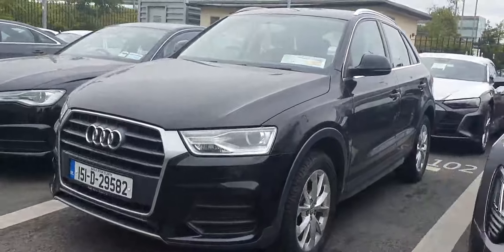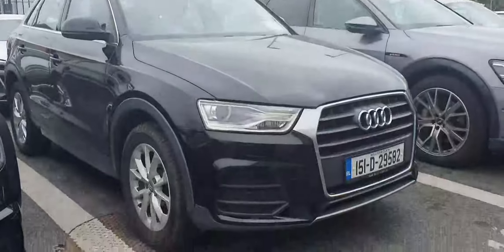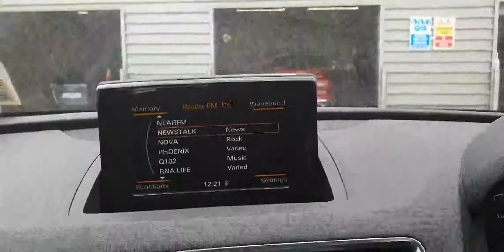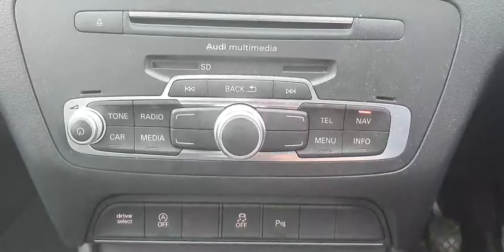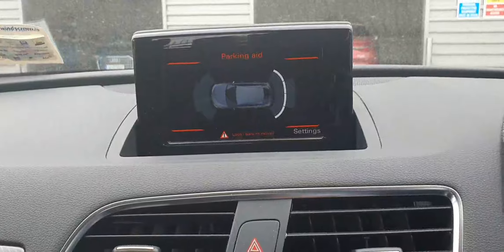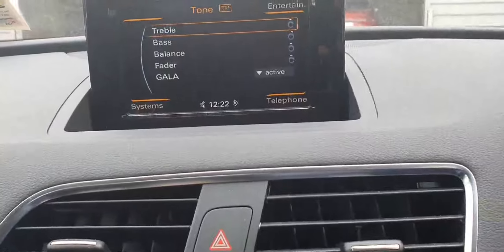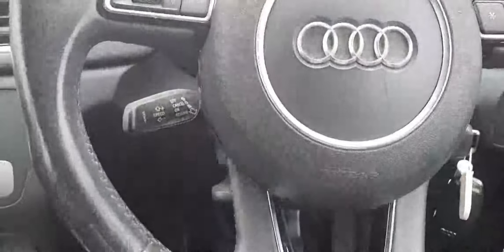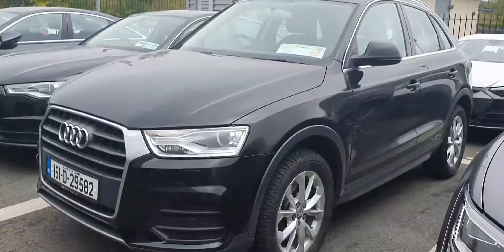151D29582 - 2015 Audi Q3 2.0TDI 120 SE 4DR 22,250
Here is a video of our 151D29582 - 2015 Audi Q3 2.0TDI 120 SE 4DR 22,250. Please contact sales to arrange a test drive today. Audi NorthPhone: 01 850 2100